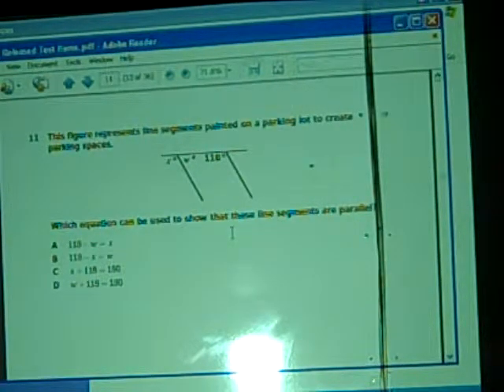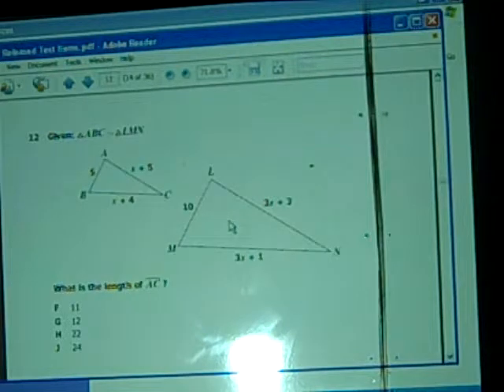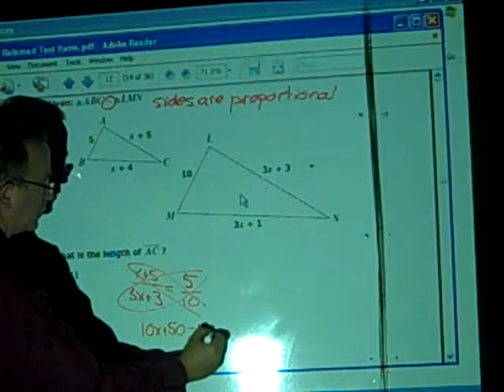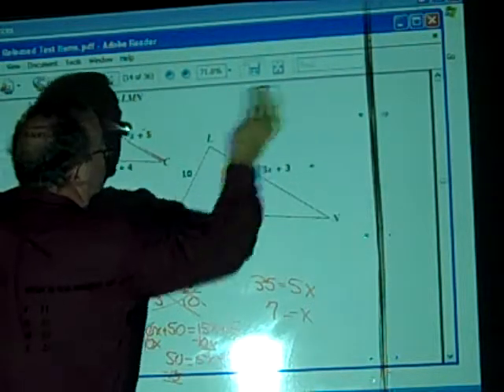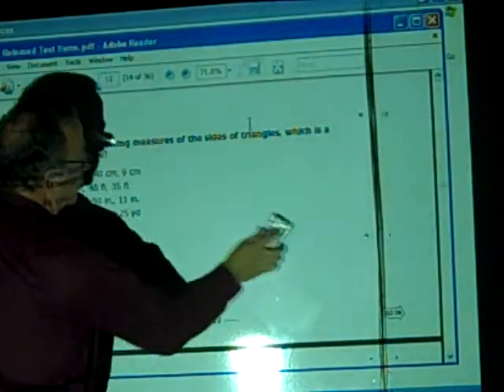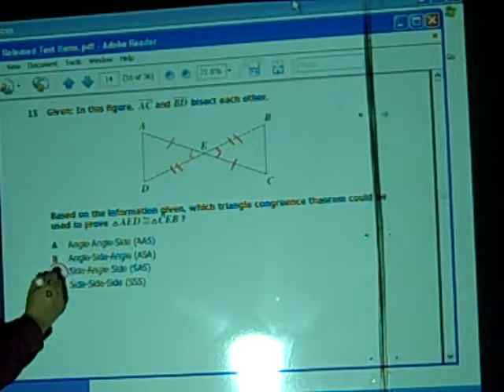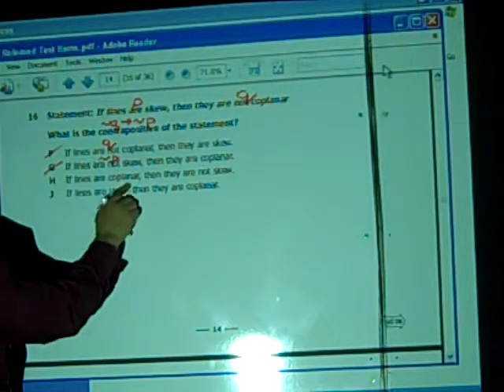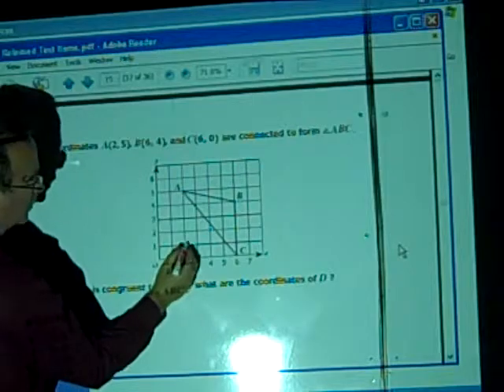Geometry SOL Review #11 #25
Video Review of questions 11-25 of the 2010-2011 Virginia Geometryt SOL review